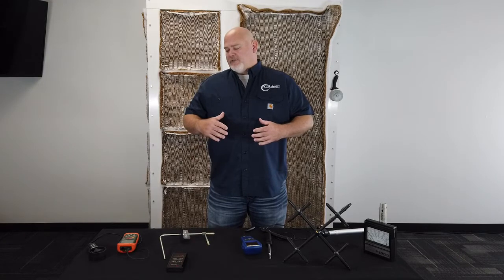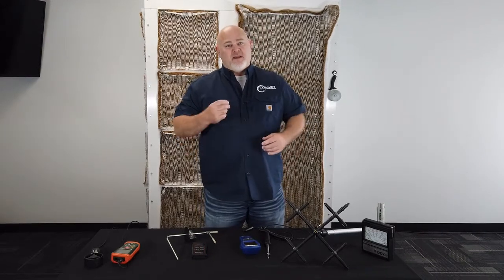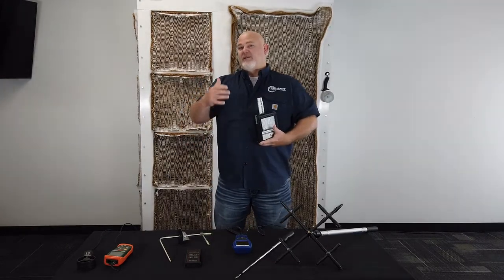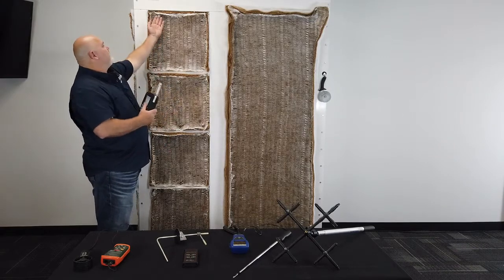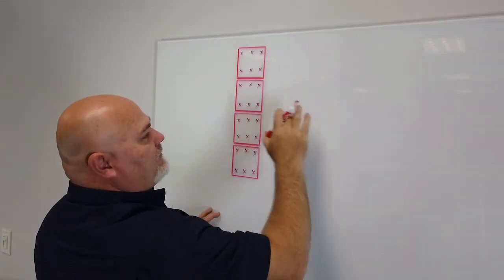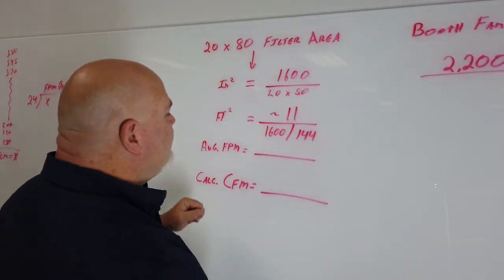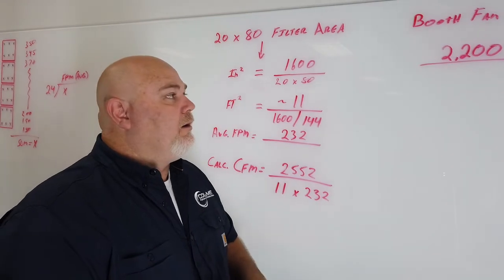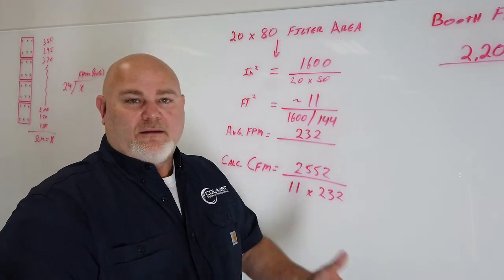Calculating air flow in a spray booth.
The video provides information on properly calculating spray booth air flow as an indication when to change exhaust filters.